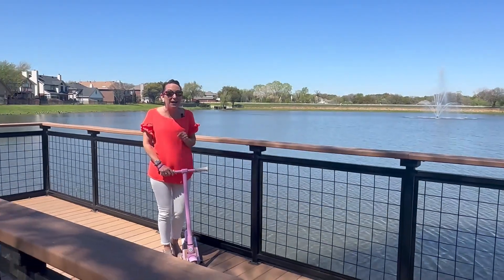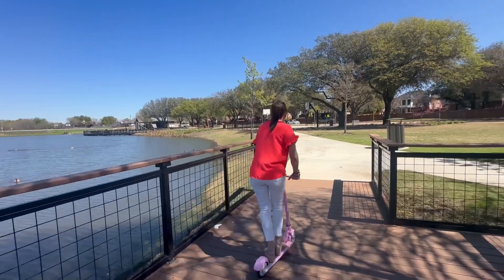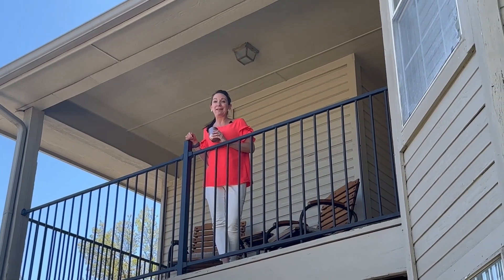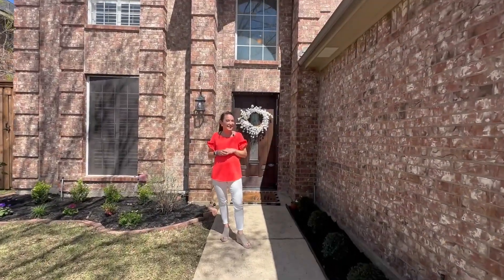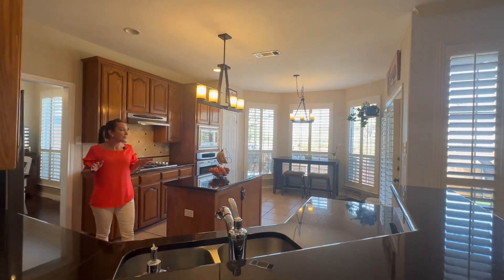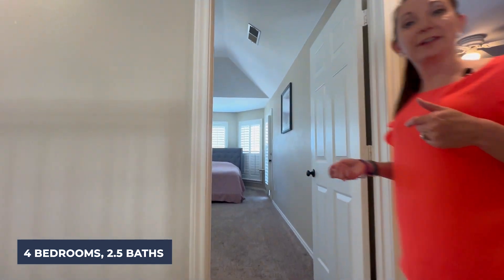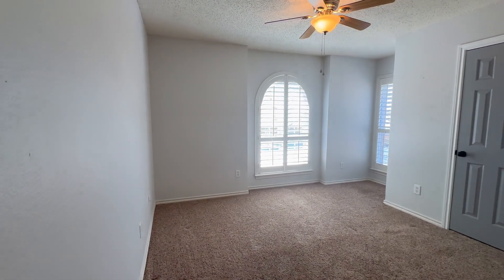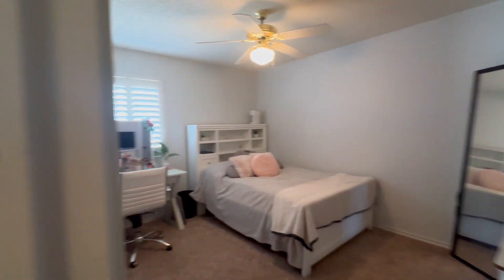1816 Robin Ln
Just 5-minutes away from Rheudasil Park, this gorgeous new listing has everything you need and more! Walking or biking around the lake, enjoying some fishing, or playing some pick up basketball with the kids is right outside your front door. 🏡
- 4 bedrooms, 2.5 baths, over 2,200 sqft
- Two spacious living rooms & dining areas
- Beautiful wood floors
- Plantation shutters in every room
- Spacious kitchen w/ plenty of counter space and storage
- Primary suite w/ private balcony & large walk-in closet
- Flower Mound schools

📍 1816 Robin Ln, Flower Mound and priced at $480,000.